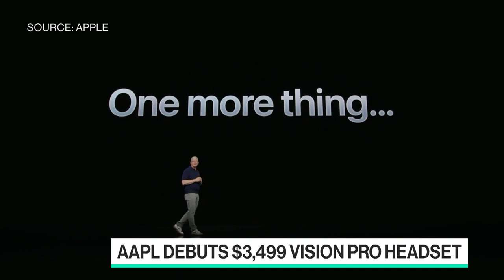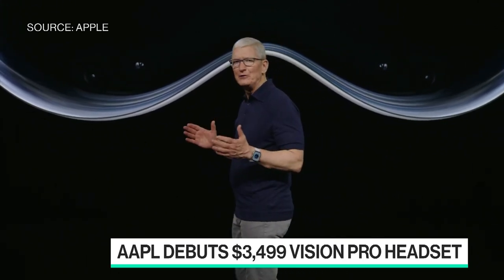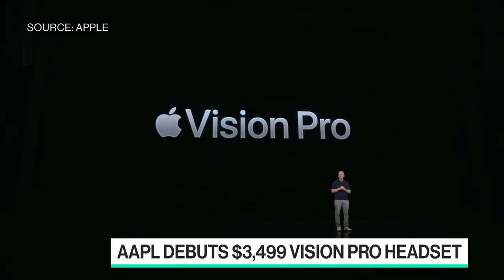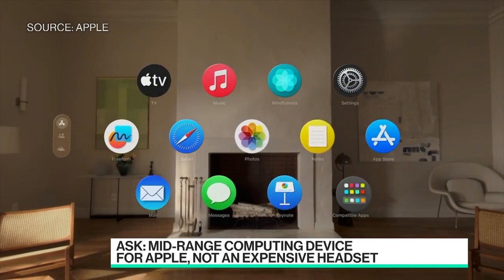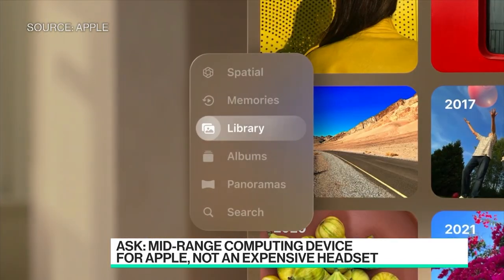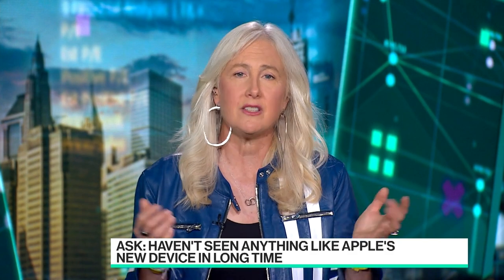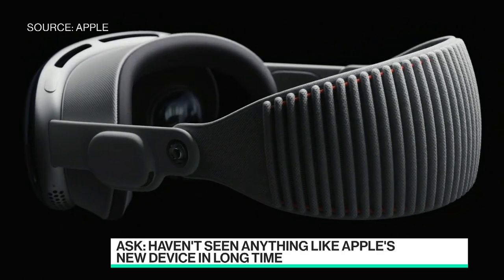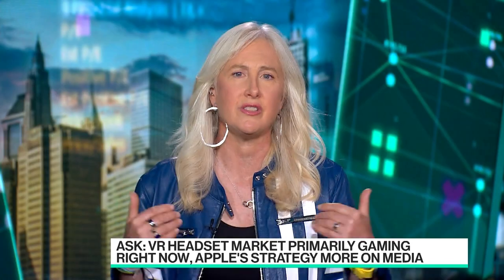Apple Debuts Vision Pro as New Computing Device, Not Headset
Apple unveiled its highly anticipated next generation spatial computing device, the Vision Pro, retailing at $3,499. Forrester Research Principal Analyst Julie Ask joins Caroline Hyde and Ed Ludlow to discuss what she thought of it after trying the headset on.